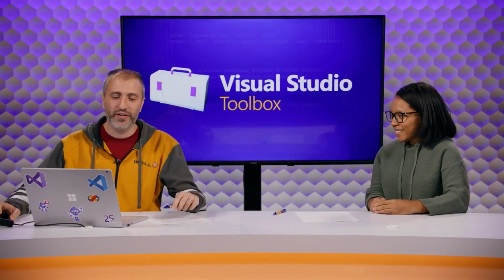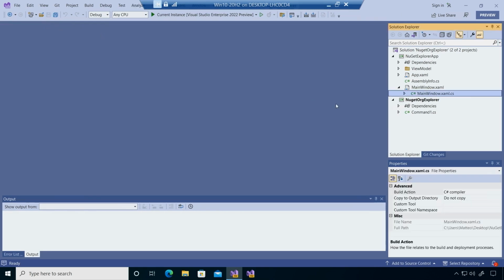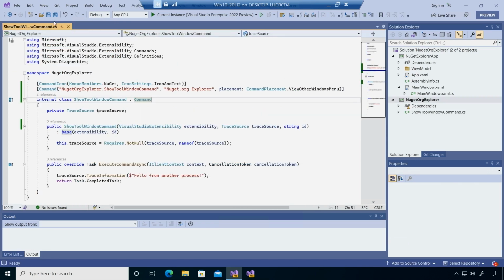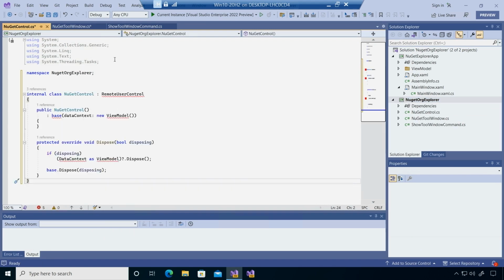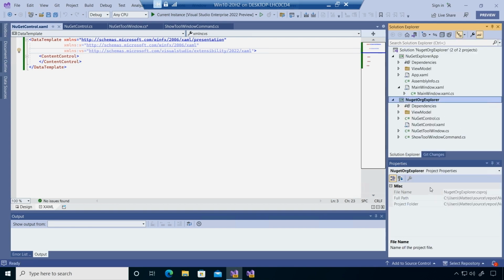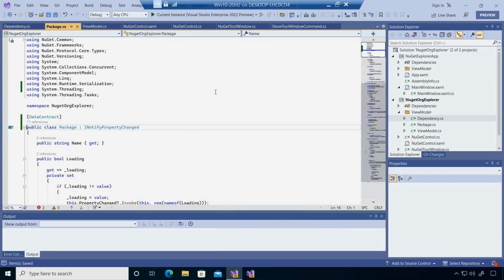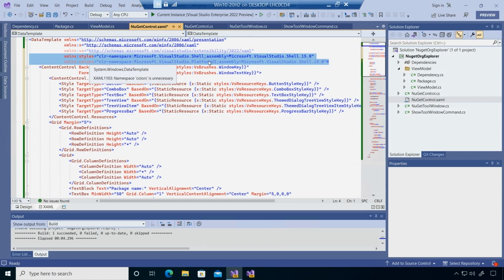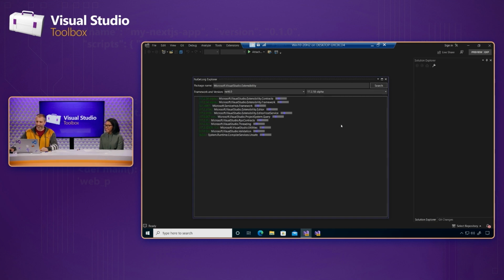Writing a VisualStudio.Extensibility Extension: Remote UI / Tool windows (6/7) | VS Extensions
Welcome to the Visual Studio Extensions series, where you will see how to write a Visual Studio extension with ease and increased reliability. In this episode, we continue writing our VisualStudio.Extensibility extension. Matteo Prosperi discusses the remote UI APIs and how they can be applied to your extensions.

Chapters

0:00 – Introduction
2:00 – Demo of WPF app that will be turned into remote UI
3:10 – Start building the extension
4:45 – Opening a user window in an extension
6:45 – Adding a tool window
8:25 – Adding a remote user control
12:15 - Using the DataContract and DataMember attributes
14:55 – Styling and showing the tool window
17:30 – Running the extension in Visual Studio
18:00 – Wrap up